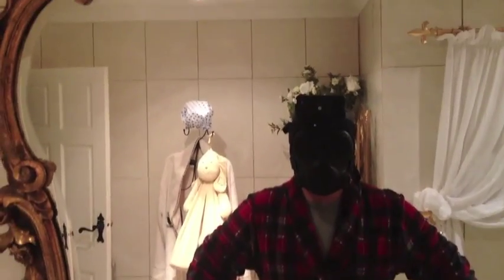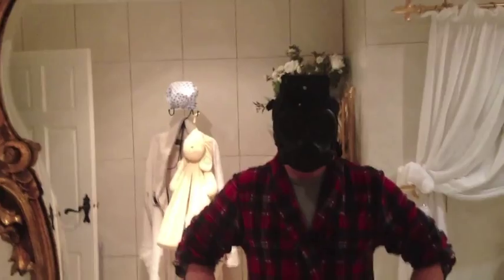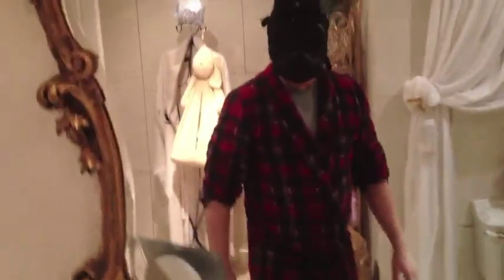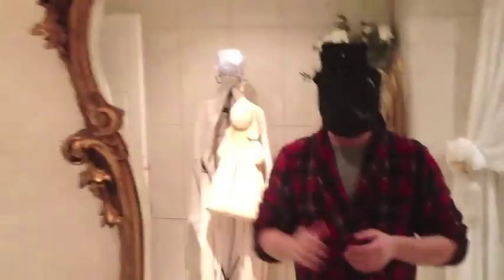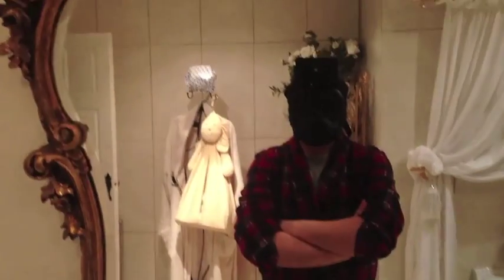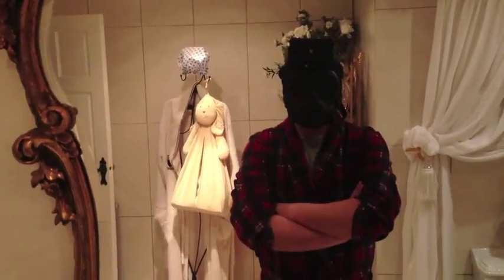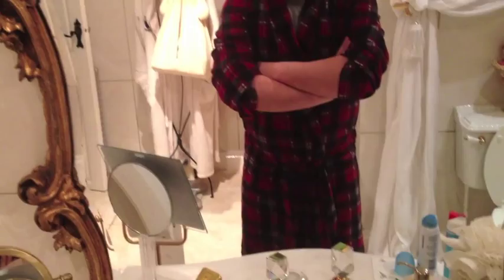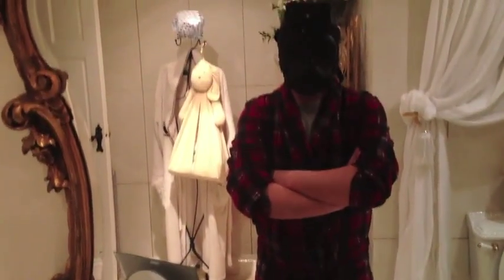airsoft iphone gopro mount test on my Cactus Hobbies S10 Gas Mask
quick test go pro life proof mount for iPhone